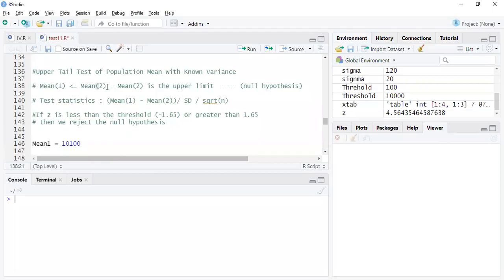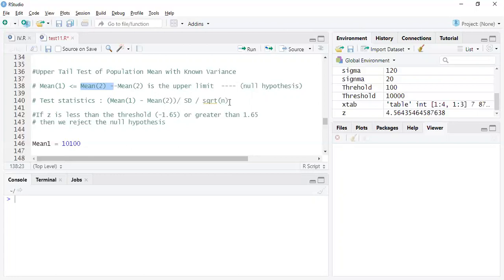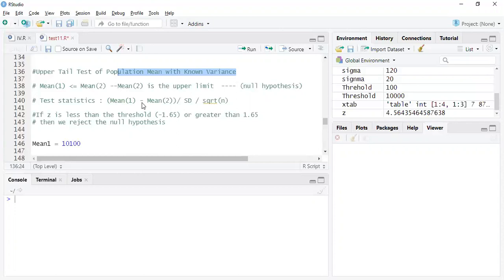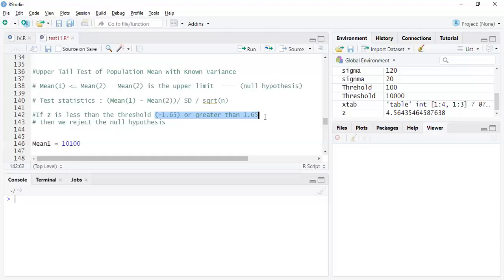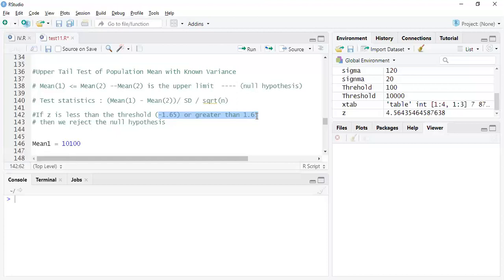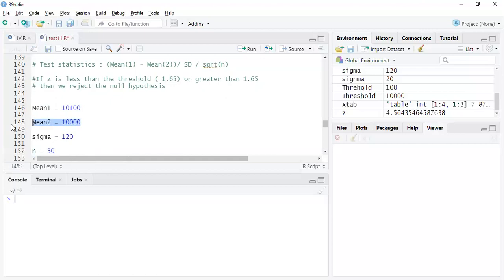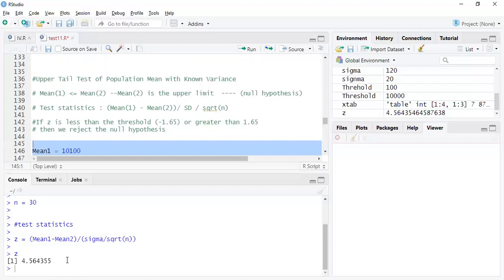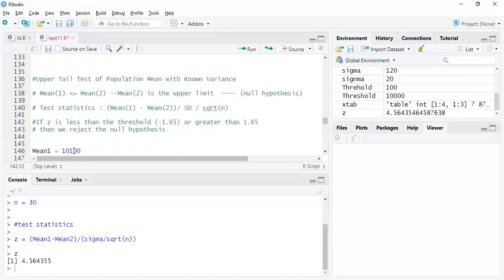Upper Tail Test of Population Mean with Known Variance | Hypothesis test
In this video we learn about Upper Tail Test of Population Mean with Known Variance, which is a one side hypothesis test